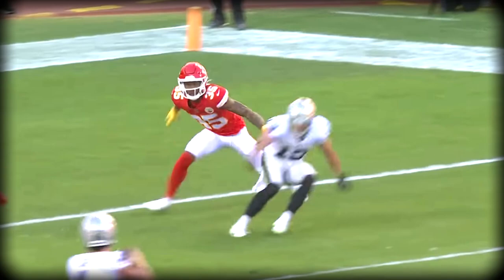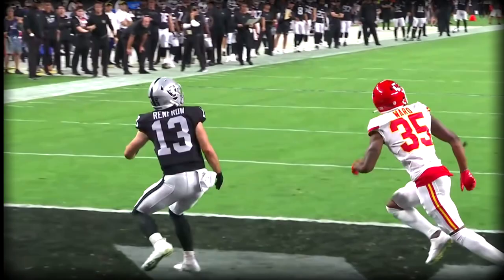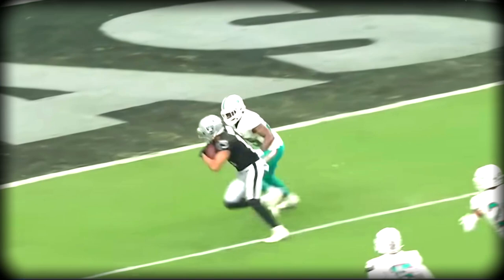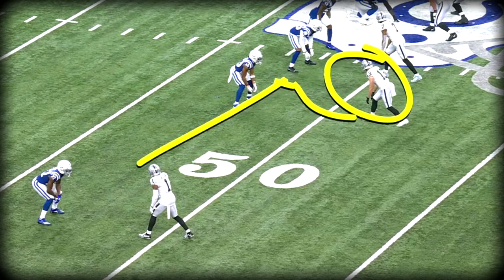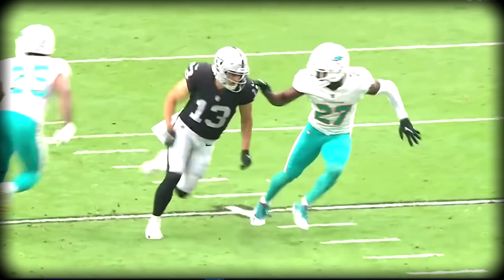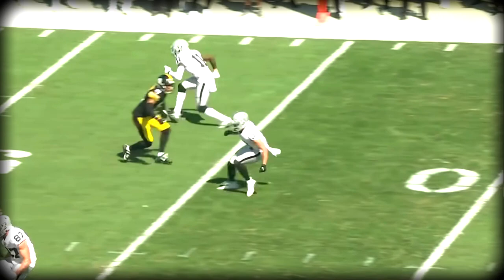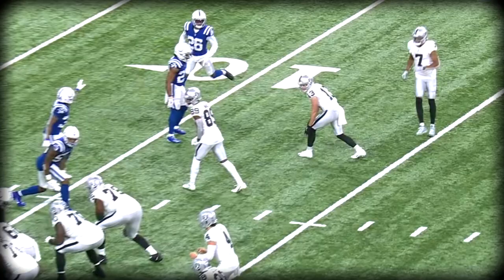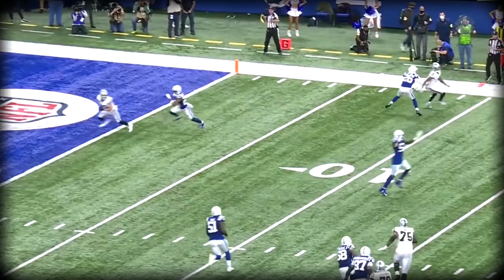Hunter Renfrow "Creative" Route Running Highlights || NFL 2021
Hunter Renfrow one of the most improved players of 2021.
Is developing into a great Wr.